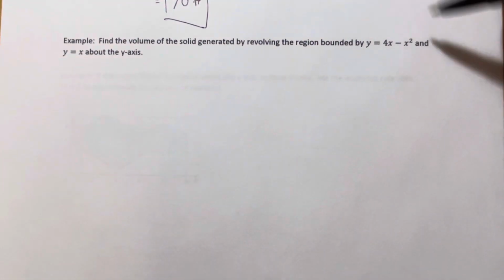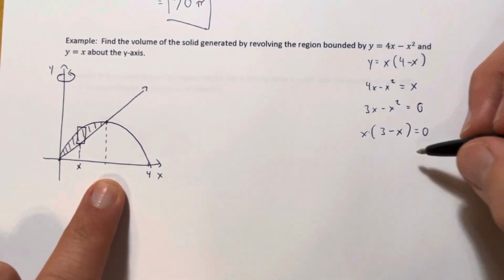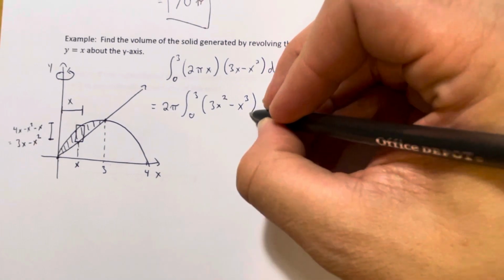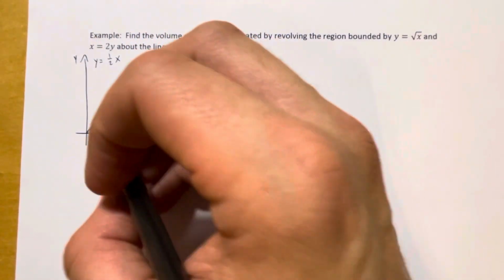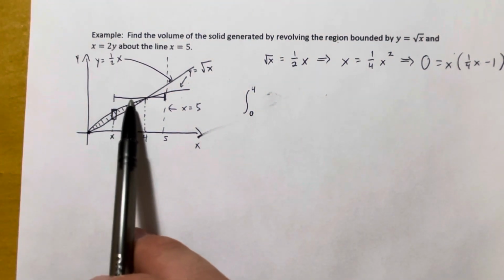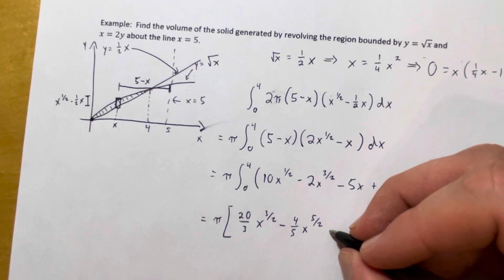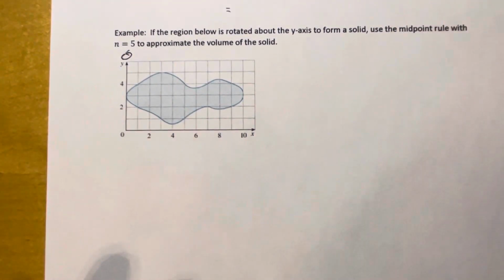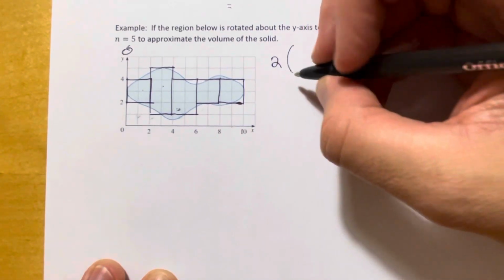6.3 - Volumes by Cylindrical Shells (Part 3)